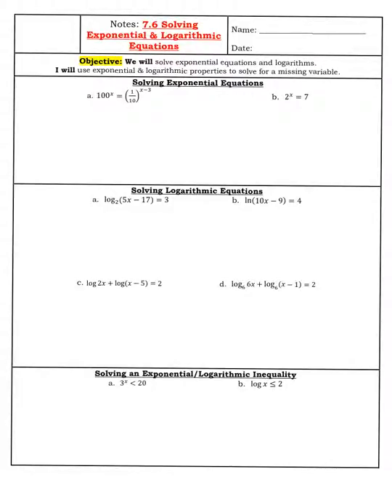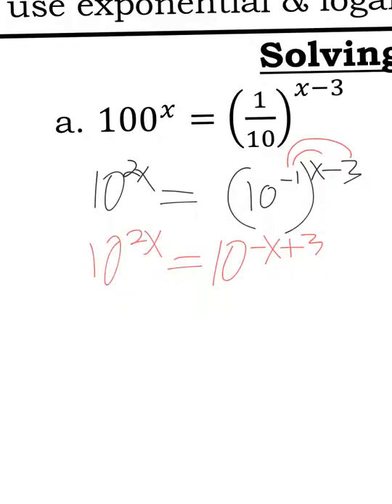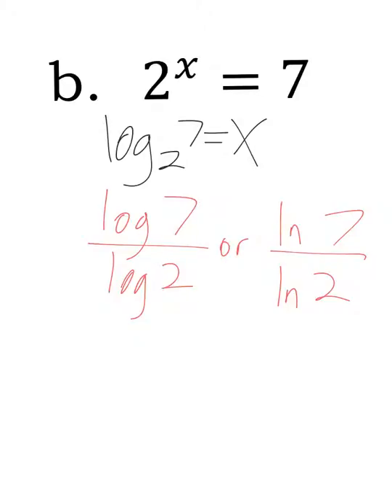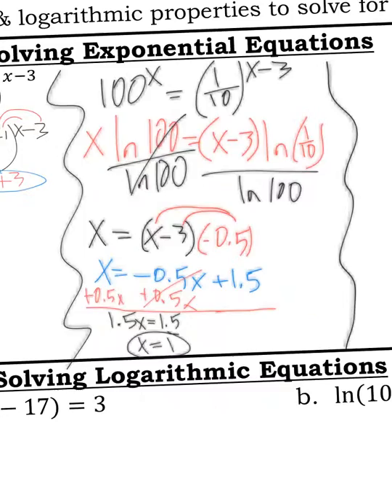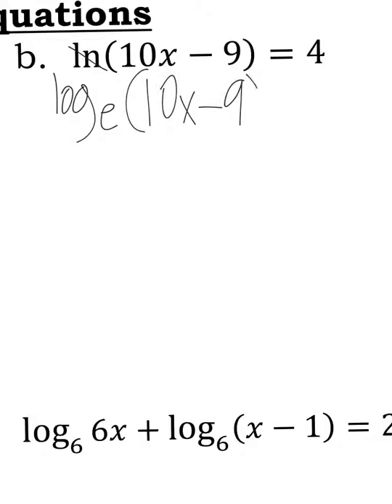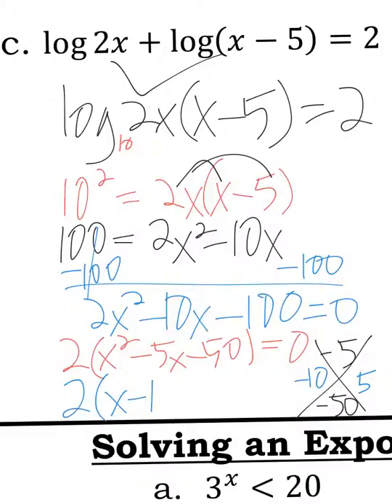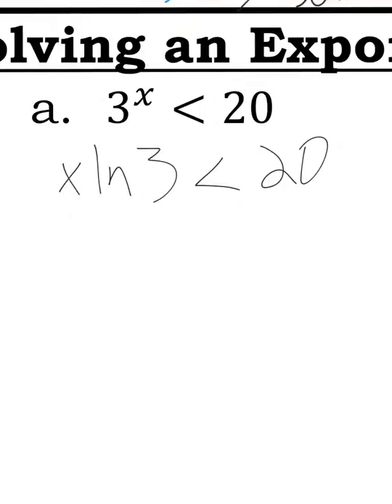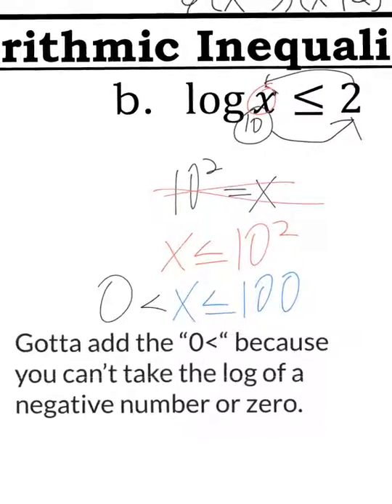Solving Exponential & Logarithmic Equations | 7.6 | Algebra 2